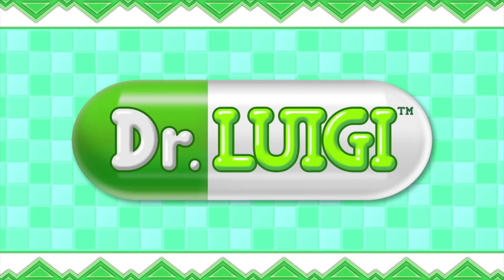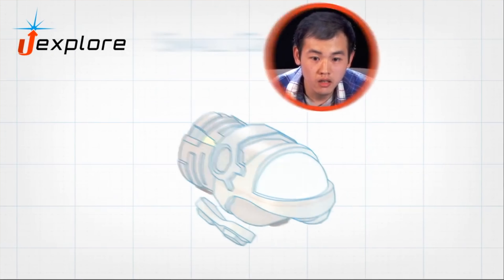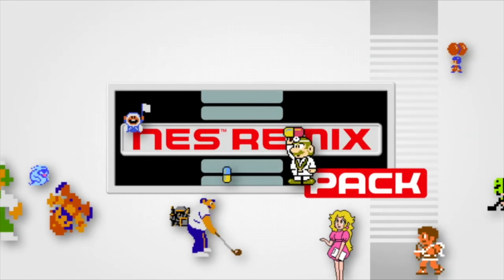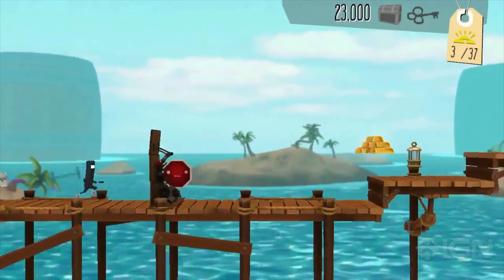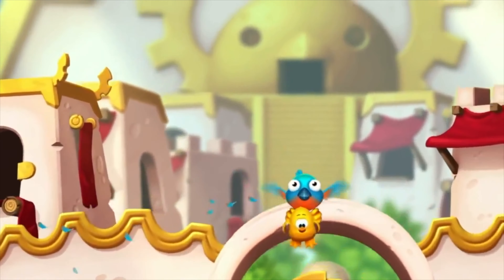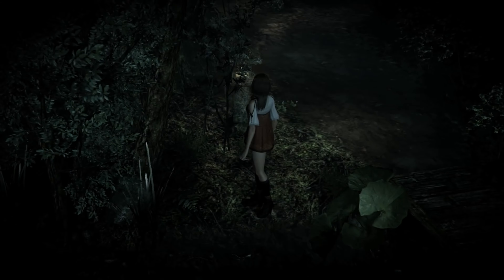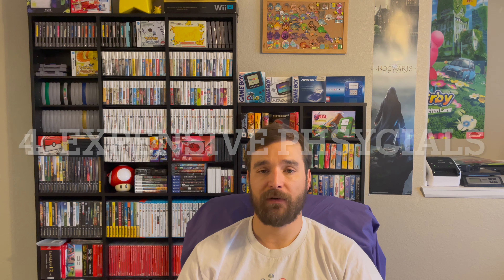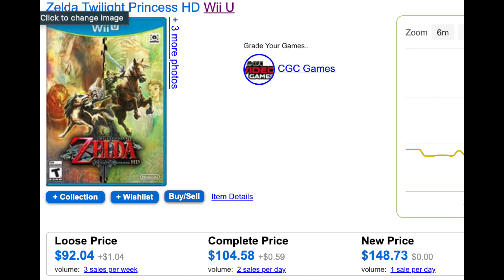Wii U eShop Closure Strategy Guide One-Shot 4K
0:00 Introduction

1:59 Wii U eShop Exclusives
Pokemon Rumble U – $17.99
Dr. Luigi - $14.99
Pushmo World - $9.99
Art Academy: Home Studio $29.99
Affordable Space Adventures $19.99
Cube Life: Island Survival - $9.99 (Demo Available)
Cloudberry Kingdom $9.99
Stealth inc 2: A game of Clones - $9.99
How to Survive - $14.99 (DLC ~$4.00)
Wii U Panorama View: Bird’s-Eye View - $2.00
Wii U Panorama View: Carnival in Rio - $2.00
Wii U Panorama View: Double-Decker Tour - $2.00
Wii U Panorama View: Kyoto Sightseeing - $2.00
Wii U Panorama View: Demo – Free

7:41 Wii U Digital Games on Other Consoles
Severed - $14.99 (Comes with Free 3DS Version if consoles linked to the same Nintendo ID)
Don’t Starve, Giant Edition – $14.99
Runner 2: Future Legend of Rhythm Alien – $14.99
Little Inferno - $9.99 (Super Rare physical for Switch)
Octodad: Deadliest Catch - $14.99
Dungeons & Dragons: Chronicles Of Mystara Prices - $2.99 (Normally 14.99)
Fist of North Star: Ken’s Rage 2- $49.99
Toki Tori 2+ - $14.99

10:15 Free to Play
Amiibo Tap: Nintendo’s Greatest Bits (Requires amiibo)
Mini Mario & Friends Amiibo Challenge (Requires amiibo)
Fatal Frame: Maiden of Black Water (first 2 chapters are free) ($49.99 for all 15 chapters)
Star Fox Zero: The Battle Begins + Training (includes 15 minute film – the Battle Begins)
Zen Pinball 2 (various DLC tables ranging from $2.99 – $9.99)
Tank! Tank! Tank! – (DLC ranging from $1.99-$9.99, there is a physical version of this game)

13:26 Expensive Physicals
Devil’s Third - $29.99
The Book of Unwritten Tales 2 - $19.99
Game & Wario - $29.99
Zelda Twilight Princess - $49.99